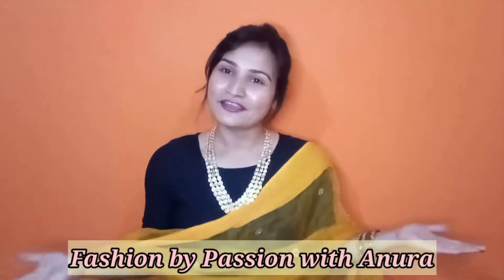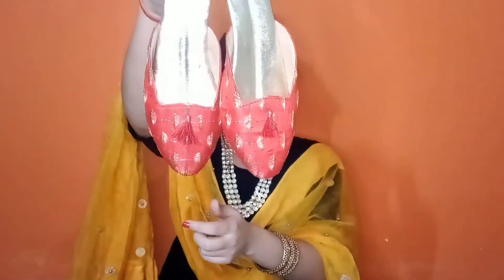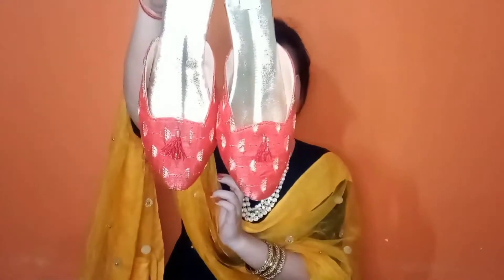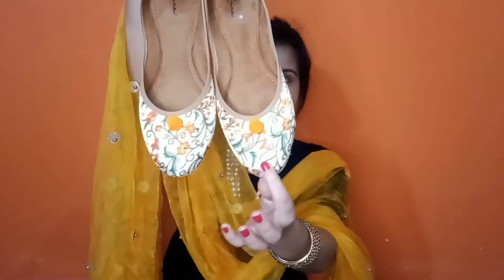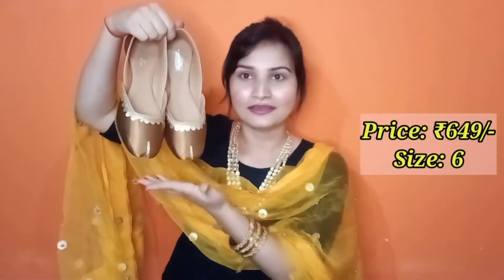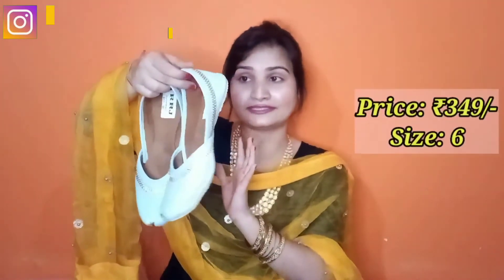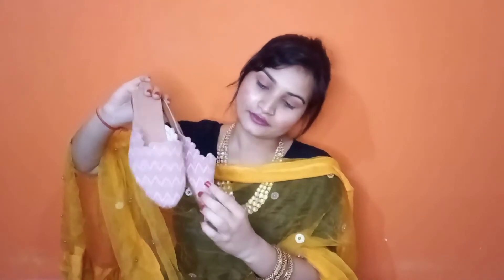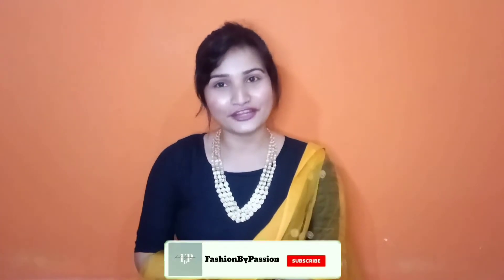Mojaris for women| Punjabi jutti for girls | flipkart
This video is about Flipkart Mojaris for women| Punjabi jutti for girls| Punjabi jutti | flipkart

Here are the links of above shown products

1.Red jutti

2.Desi dulhan floral print Mojari

3.Catbird Ethnic Jutti

4.sky blue punjabi jutti

5.pink fashion bellies

If you like the contents or want to see more...and give your valuable feedbacks.

I know money is hard to earn so I am giving my honest review about all the product so that you can buy the best . Do not use any image, video or any content anywhere without my permission.